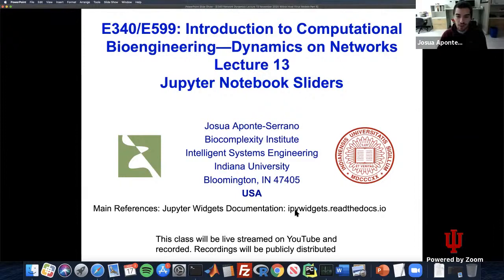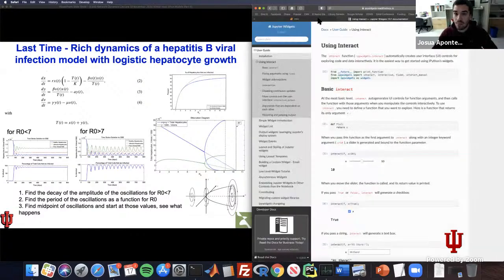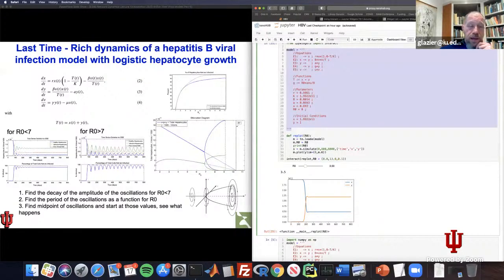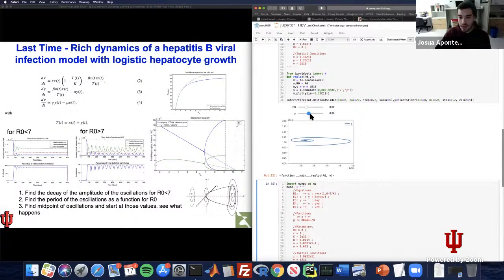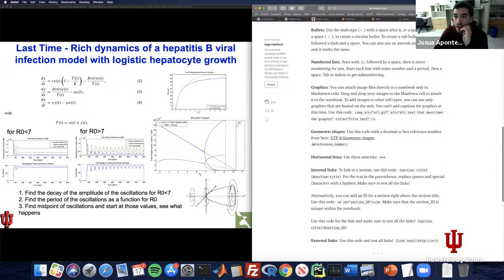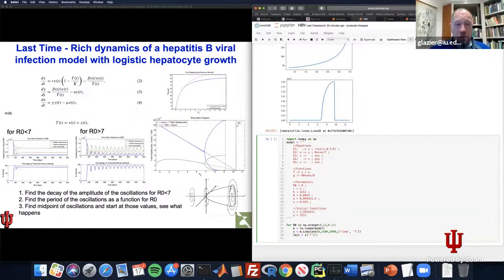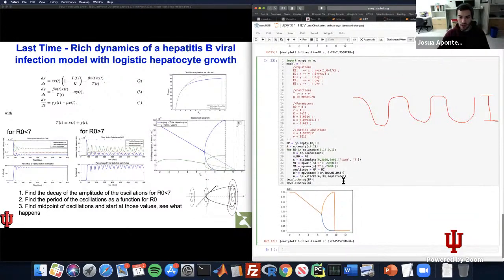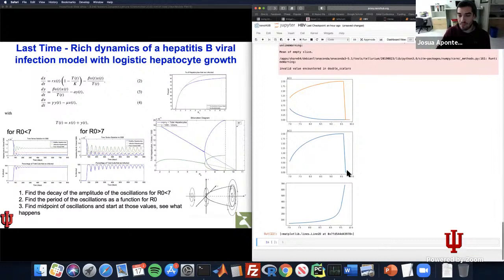ENG340/599 COVID Modeling Lecture 13 Jupyter Notebook Sliders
Lecture by Josua Aponte-Serrano on how to use Jupyter Notebook Sliders to enable dynamic Tellurium computer modeling applications.